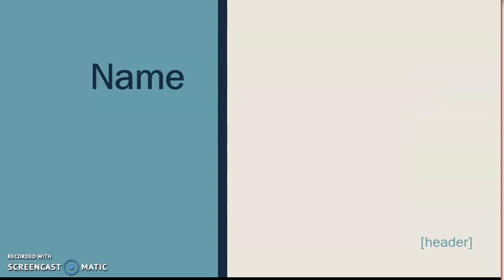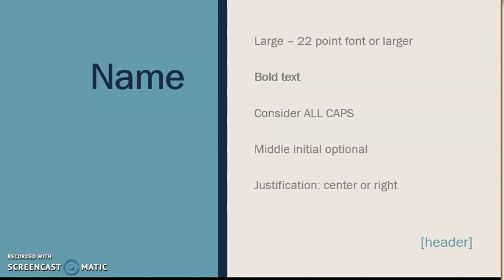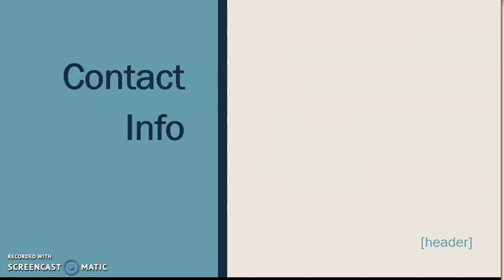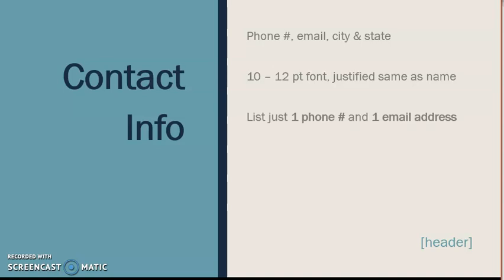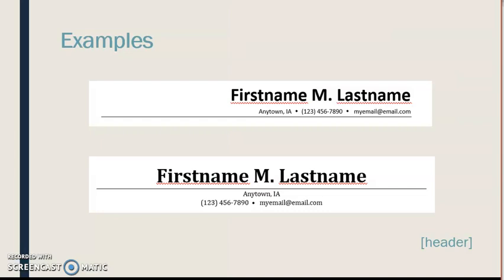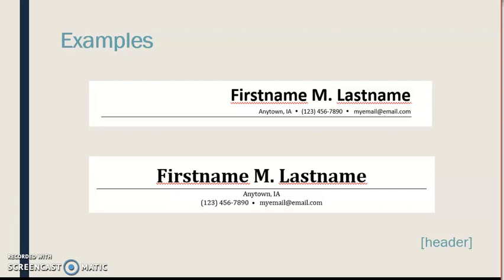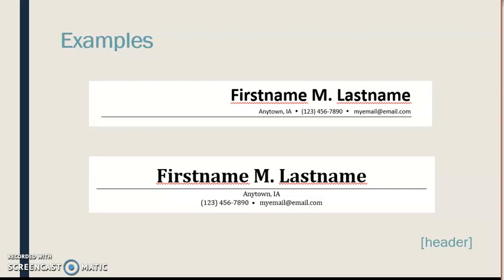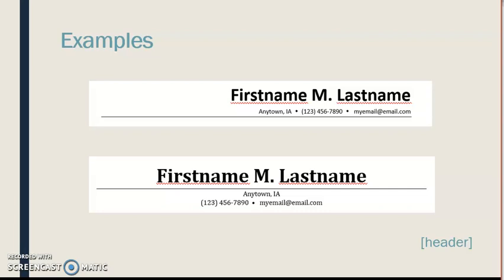Header | Online Resume Workshop | Dordt University